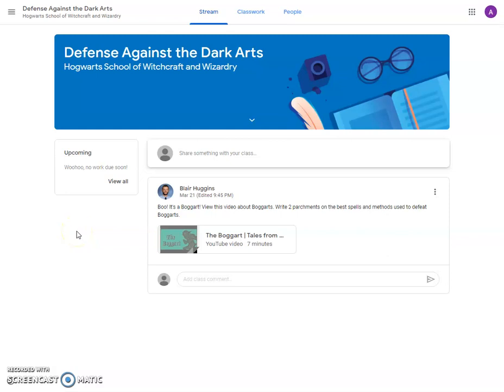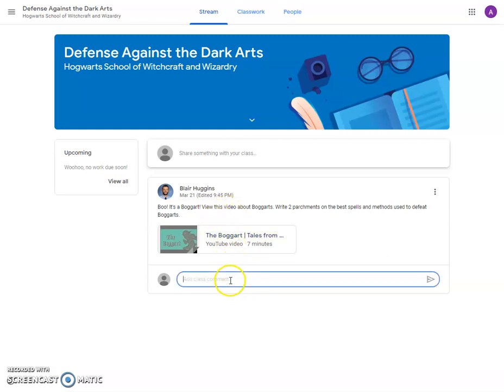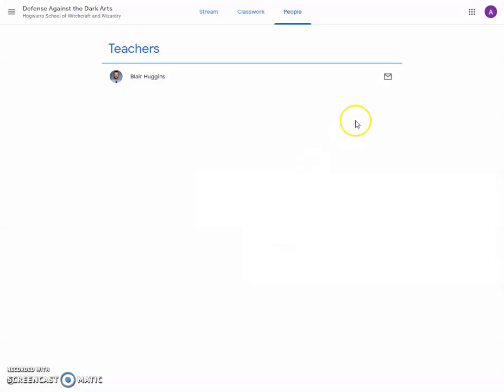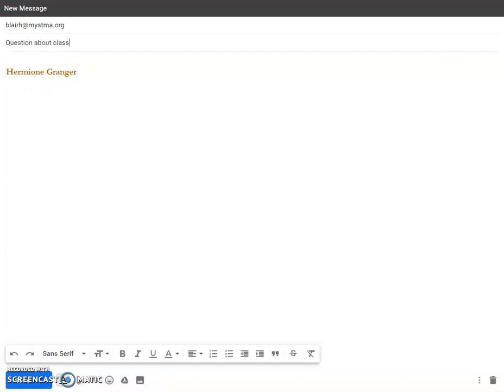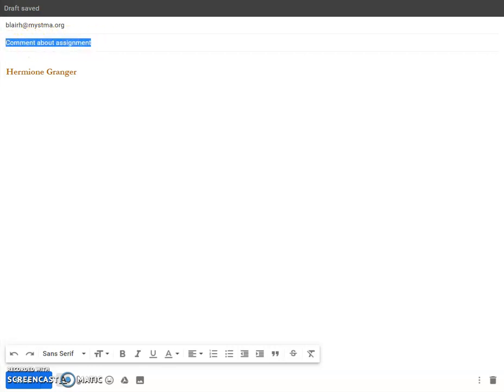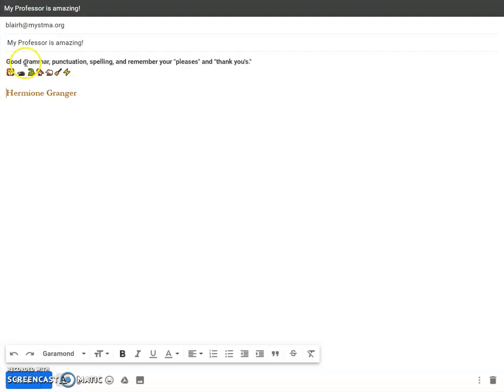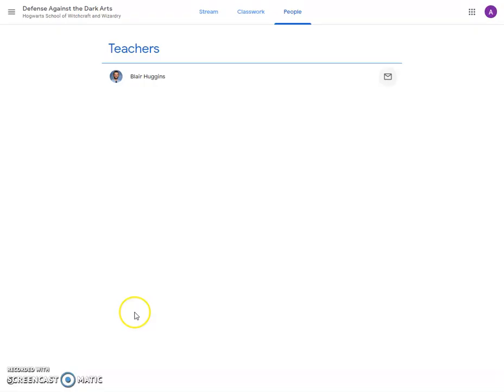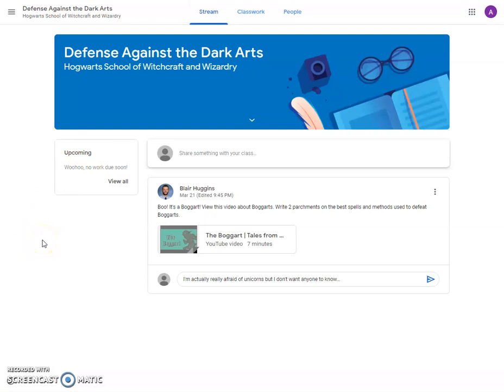Send a Message in Google Classroom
Messaging in Google Classroom - Sending class comments and direct messages via owl mail in Google Classroom.